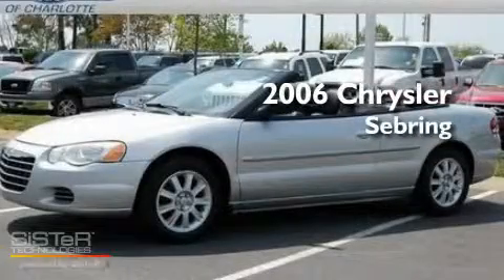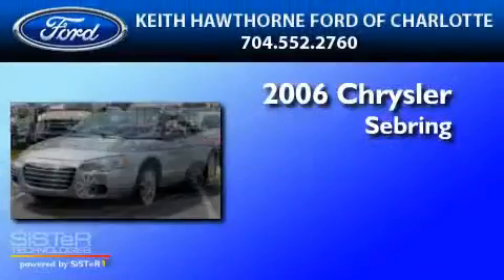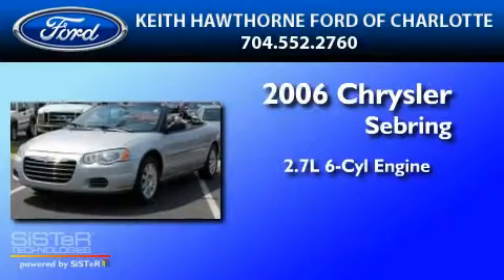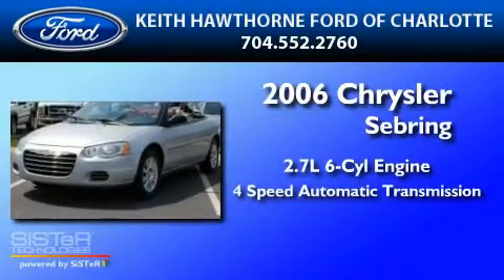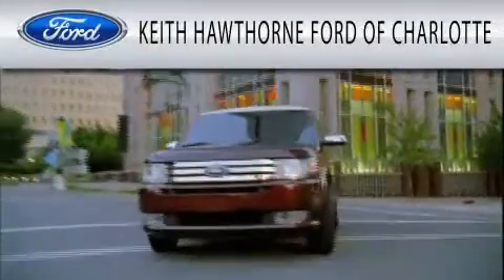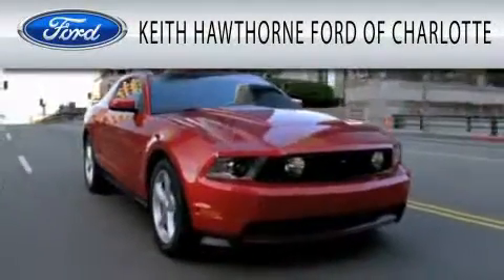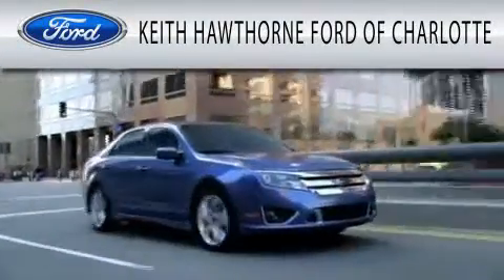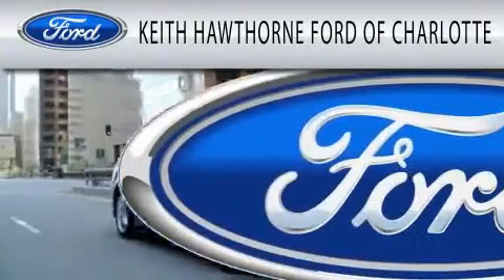2006 CHRYSLER SEBRING NC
Year : 2006

 Make : CHRYSLER

 Model : SEBRING

 Engine : 2.7L V6

 Trans . : AUTO 4SPD

 Exterior : SILVER

 Miles : 63,617

 Interior : GRAY

 6500 South Boulevard

 Pre-Owned 2006 CHRYSLER SEBRING  NC